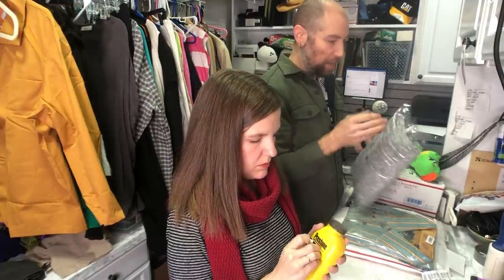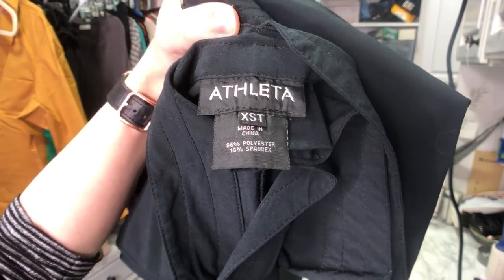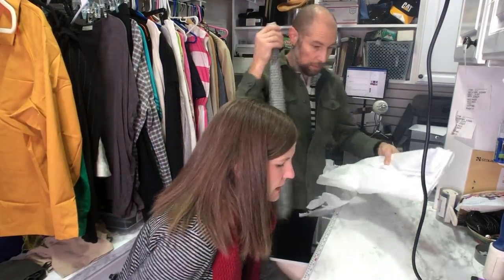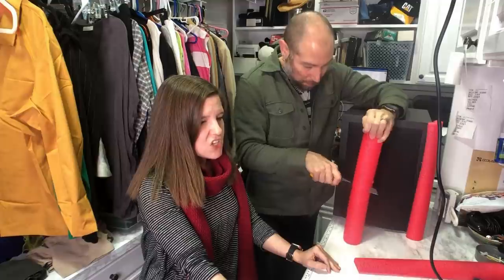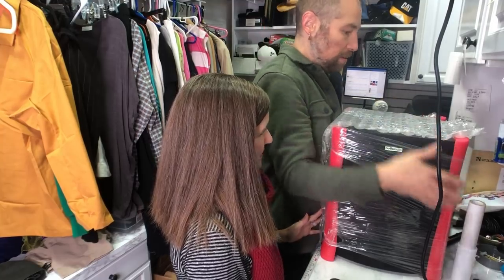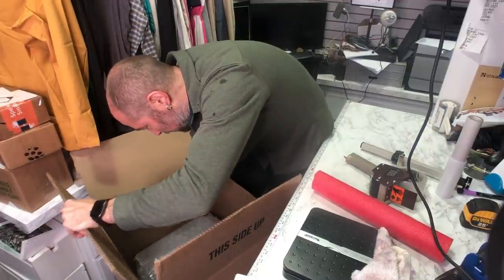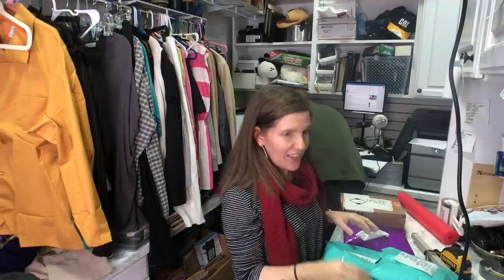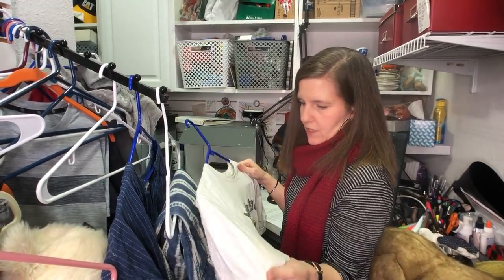Friday Q&A + What Sold On eBay Yesterday [How We Pack & Ship] Goodwill Bins Haul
Another day on our daily grind! Today we're taking a break from the fabric lessons and answering some viewer questions.  Come back every weekday this month as we teach you everything you need to know about fabrics to help you be a better, more knowledgable reseller! Then see how we pack our sales for shipment.

0:00 Intro
0:15 Q&A with The Hustle Couple
15:52 What sold on eBay yesterday (packing & shipping)
1:19:48 Moment with Mojo
1:20:08 What we really made intro
1:20:22 What we really made
1:22:50 Bonus Goodwill bins haul
1:26:44 Outro

eBay Manage Shipping Labels Page (See your shipping label adjustments here!)

Insul-Bright Fabric (I don't know anything about this website and have never purchased from them, for reference to product only)

LED Flood Lights

Bed Bug Machine

Box Resizer Tool